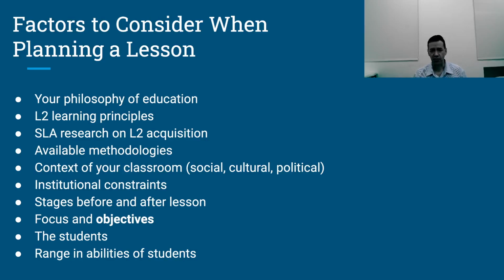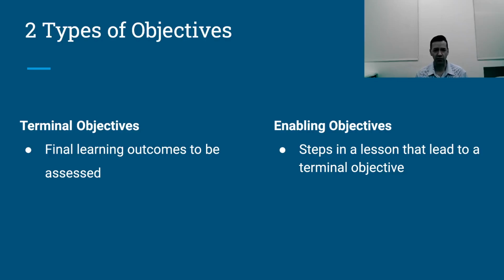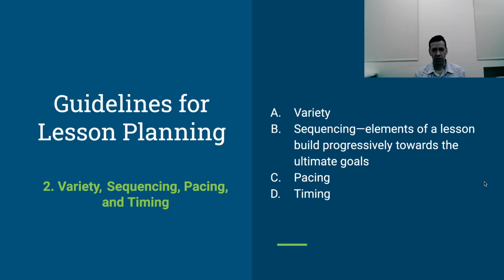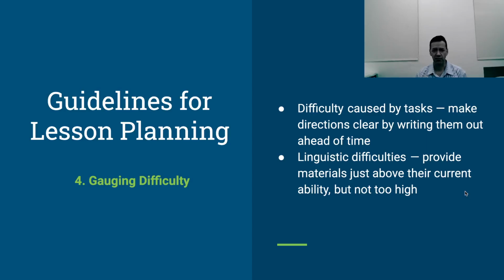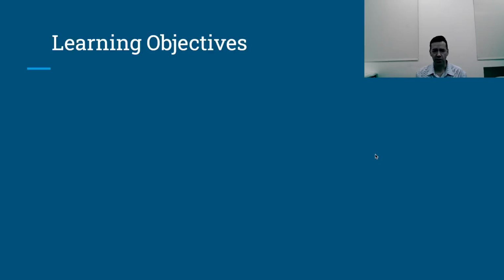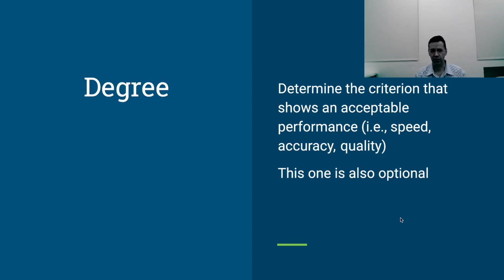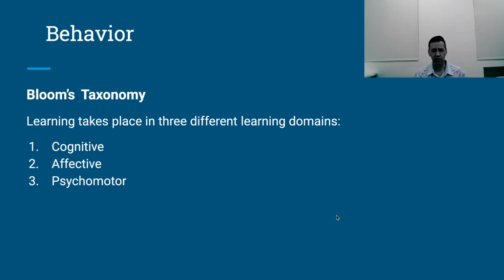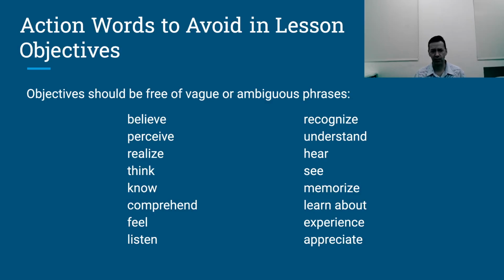Lesson Planning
In this video I discuss key elements of designing a lesson plan as well as using the ABCD method to write learning objectives.